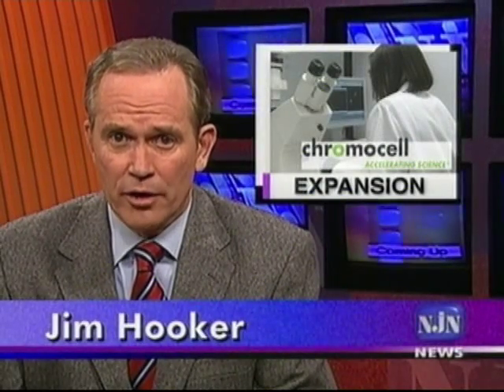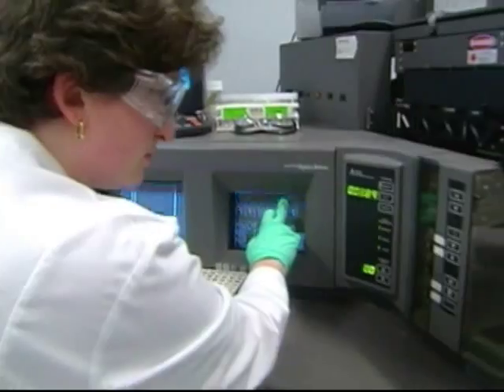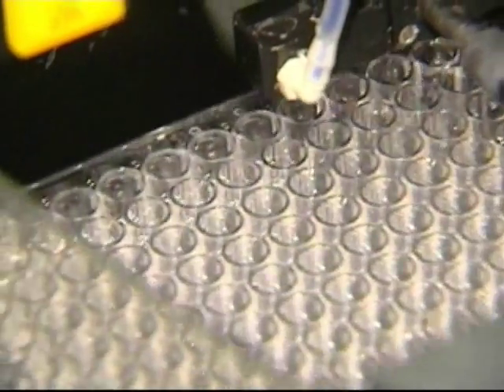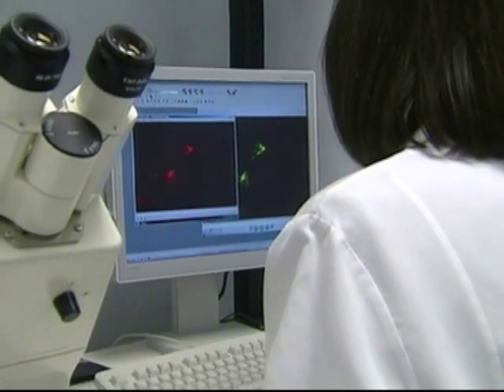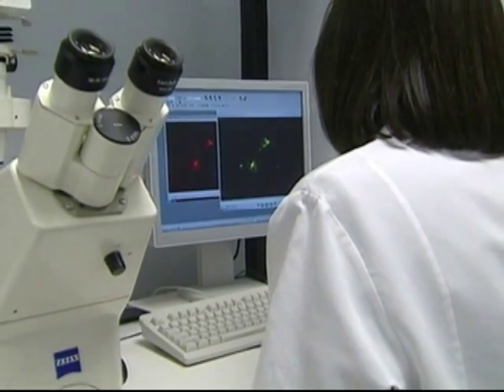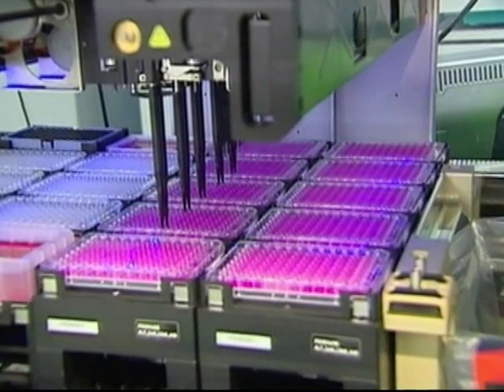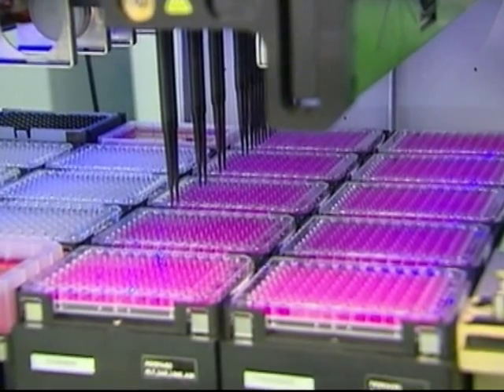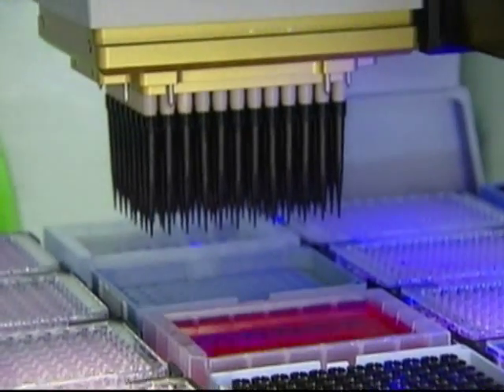Chromocell Expansion - NJN News Science & Technology Report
Chromocell, a drug discovery company, celebrated it's expansion into larger quarters and continuing growth despite a severe economic downturn.